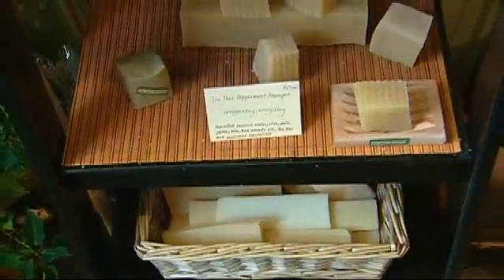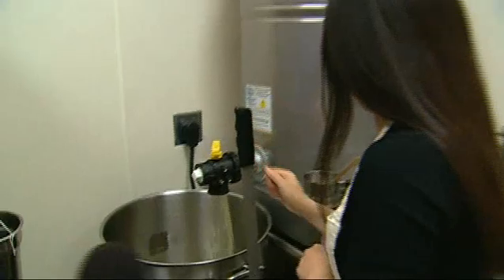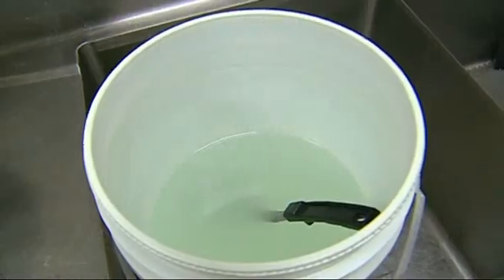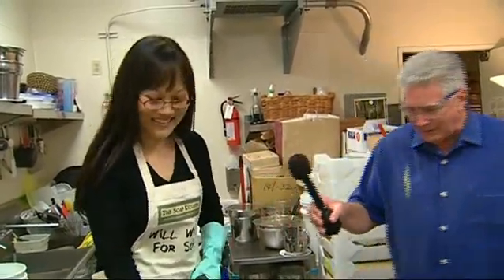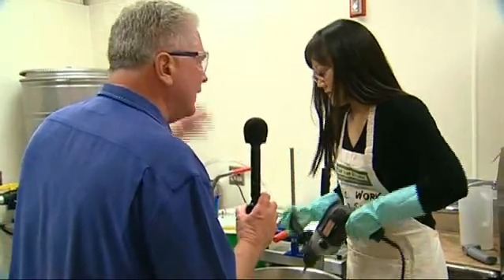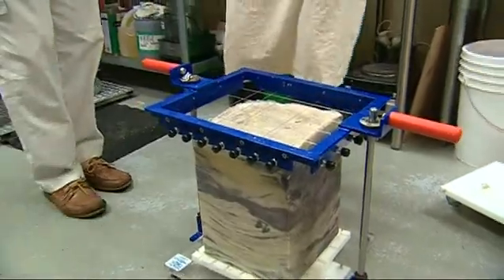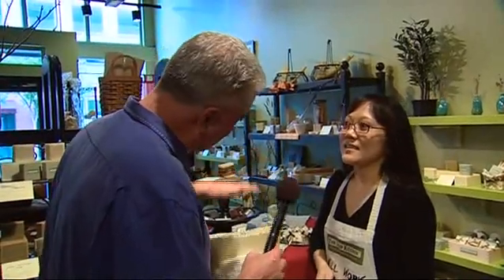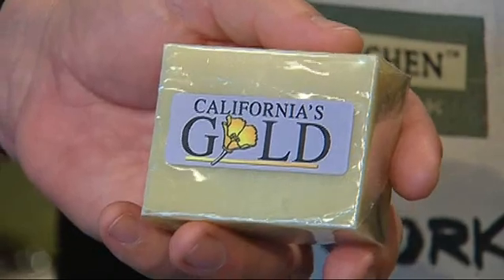The Soap Kitchen with Huell Howser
Making 100 pounds of all natural handmade olive oil soap with the late, great Huell Howser at The Soap Kitchen in Pasadena, CA!

The Soap Kitchen was located in Old Pasadena from 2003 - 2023, but we're now online only. We're still making our soaps from scratch, with our tried and true recipes that we've perfected over the last 2 decades. We offer local pickups and deliveries. See you online or give us a call at (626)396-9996 to place your order. Thank you for your amazing soaport!